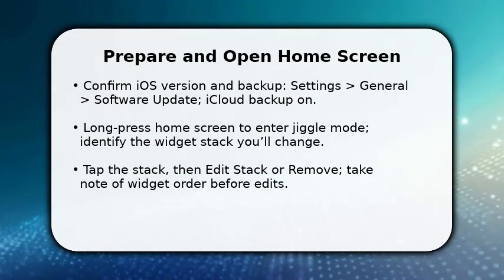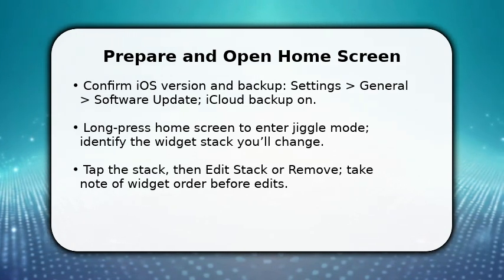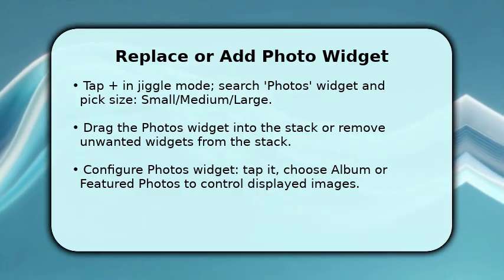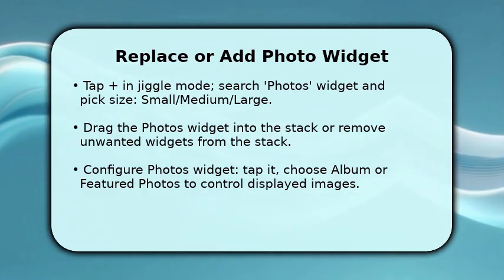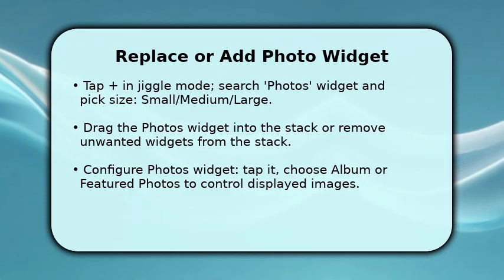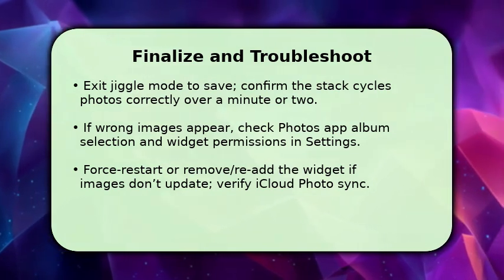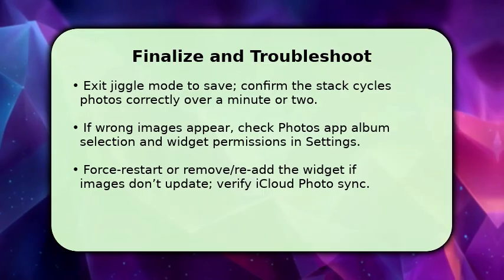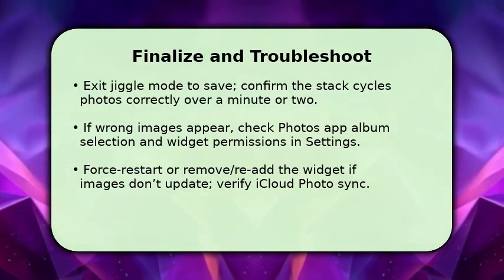How to Change Picture in Stack Iphone (full Guide)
How to Change Picture in Stack Iphone (full Guide) | 🔒 Surfshark VPN Deal — Stay private and secure. $1.99/mo + 3 Months Free ▸

Discover the step-by-step process of changing pictures in your stack on iPhone with our comprehensive guide. Learn how to easily swap out images for a fresh look or organize them better.

change picture iPhones, swap image iOS, organize photos Stack app, iPhone photo management tutorial, how to change stack pictures on iPhone